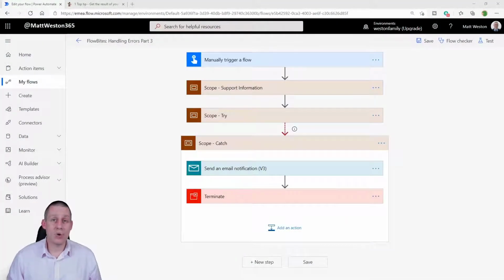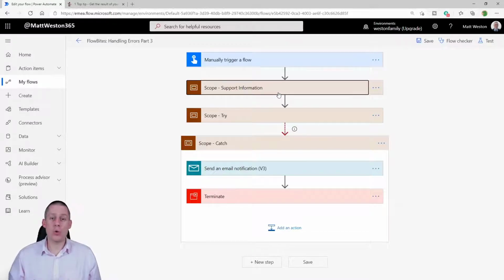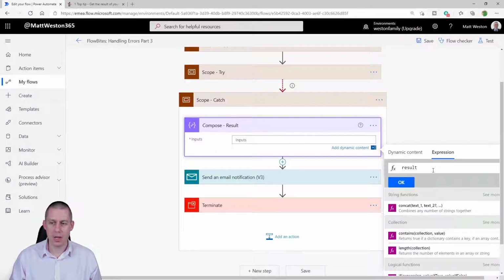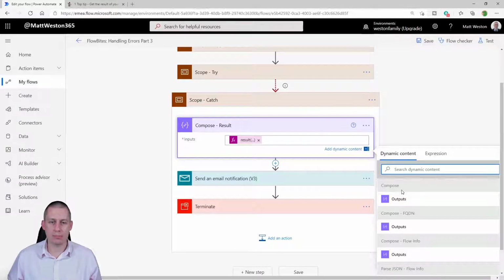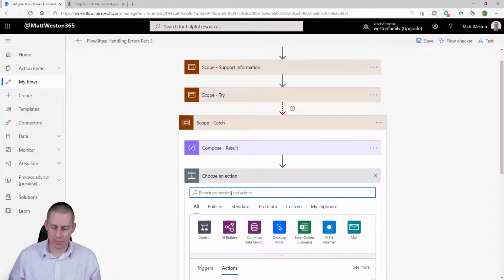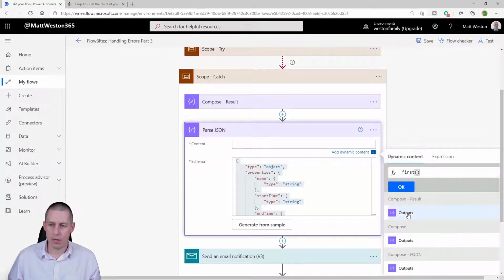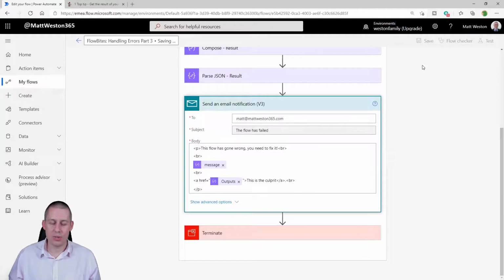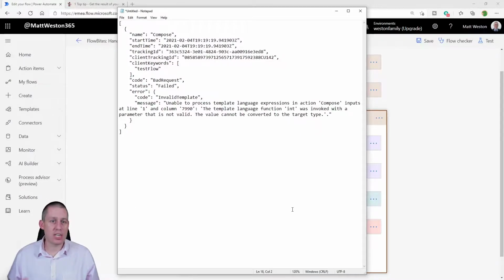FlowBites: Handle Your Errors Part 3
Hi everyone, and welcome to FlowBites, my bite size Power Automate tutorial series.

In this Power Automate tutorial video, we are going to finish our journey in understanding the basics of handling your errors in a Cloud Flow. Previous we looked at how to trap the errors, send a notification email to someone, and then include the link to the failed run.

Now we are going to add some context to the email by catching the actually error message and including that in the email. The whole point is so that when we notify someone of the failure, we're able to give them as much info as possible. Your support teams will thank you for it!

This should be considered one of your good practices.

Matt